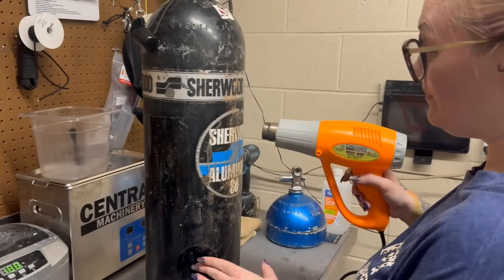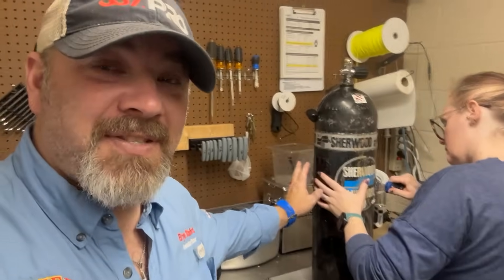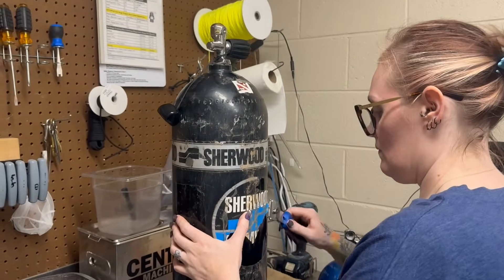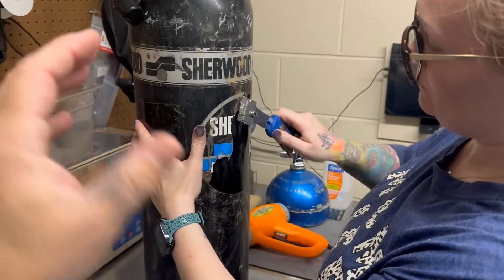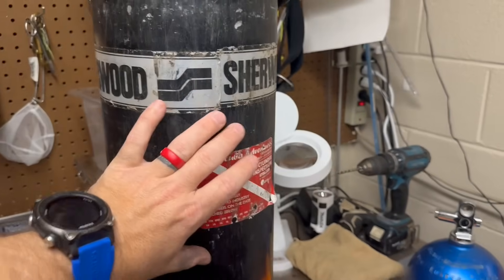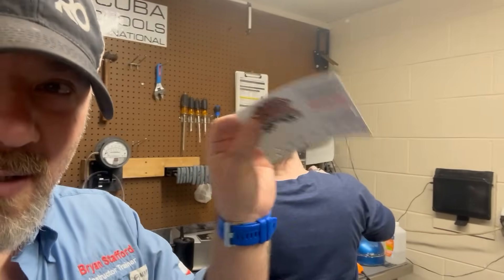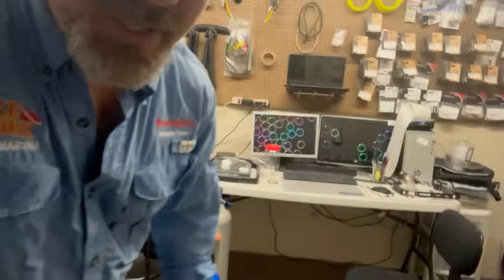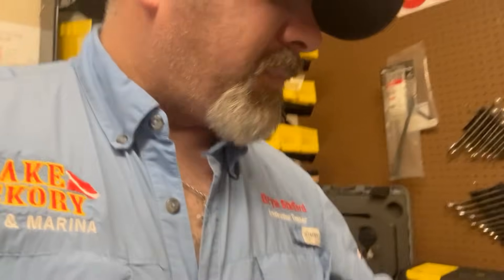Why We Remove Your Tank Stickers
In today's video, Instructor Trainer Bryan Stafford discusses why you cylinder stickers will be removed during the visual inspection process. Whether its a Nitrox Sticker, a Visual Inspection Sticker, or a Decorative Sticker, they must all come off to have a proper visual inspection performed.

CGA C6 and C6.1 are standards that all PSI / PCI certified visual inspectors should follow.

CGA (Compressed Gas Association) Gas Law showing this is C-6.1.
Section 4.4 CLEANING
"Judgment is required to determine the extent of cleaning required and whether removal of paint is necessary. At the time of requalification, all multi-layered paint and coatings, foreign materials, temporary labels, or removable sleeves that could interfere with the inspection shall be removed from the external surface so it is prepared for inspection. Remove all attachments that could conceal corrosion or other defects before inspection. If internal/external cleaning is performed in conjunction with periodic hydrostatic retest, cleaning shall be accomplished before hydrostatic or other cylinder testing."

C-6.1 deals with aluminum cylinders that hold 1800 psi or higher pressure. The same thing is stated in C-6.0. That section deals with steel cylinders. So the CGA gas laws apply to both types of cylinders.

0:00 Teaser
0:30 Opening
0:40 Intro
1:33 Removing Stickers
2:00 Old School Condemnation
4:26 Closing